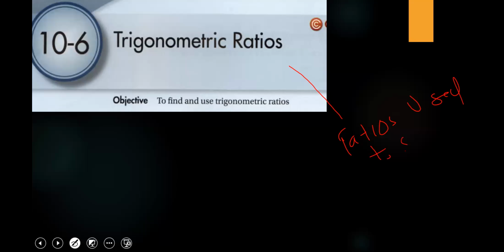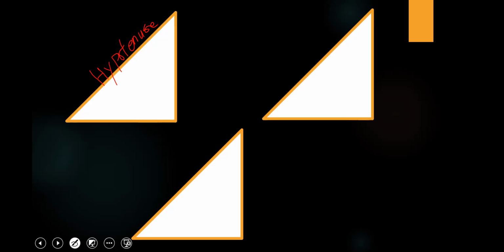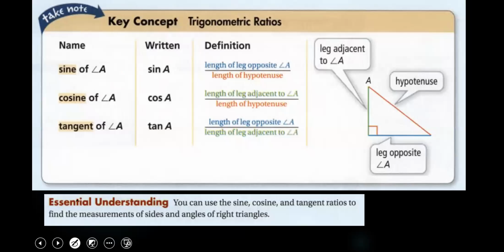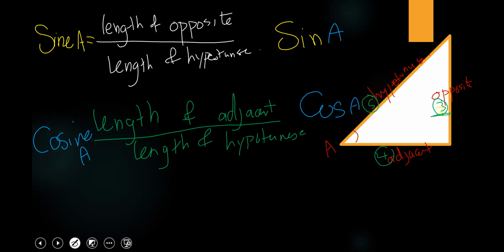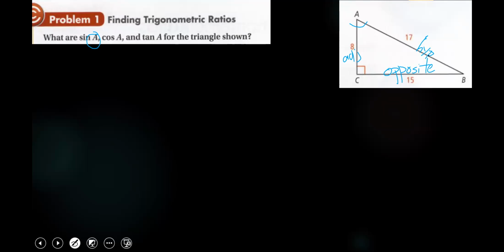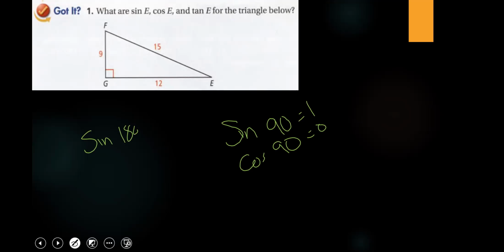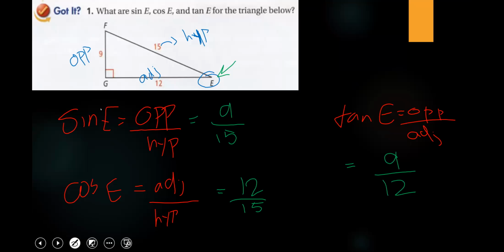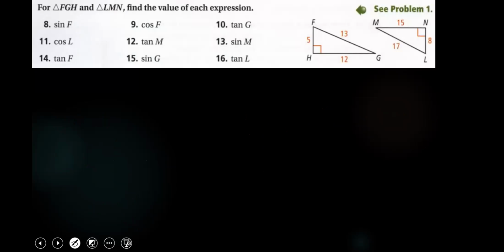Algebra 1 ~ Chapter 10,Lesson 6: Trigonometric Ratios ( Part1)